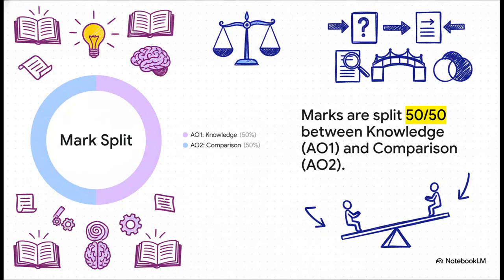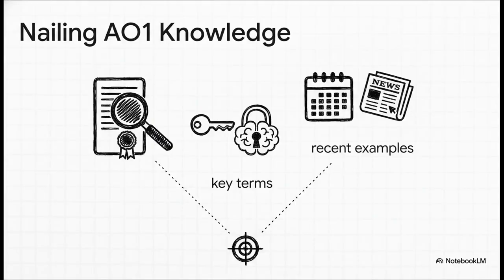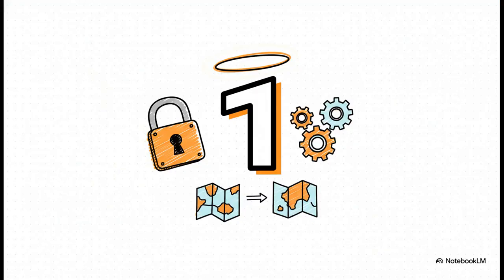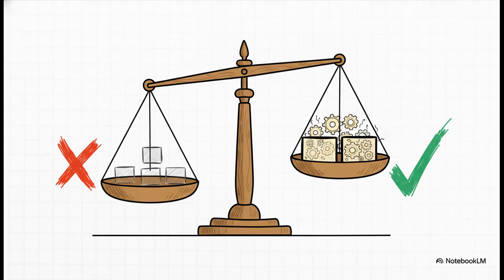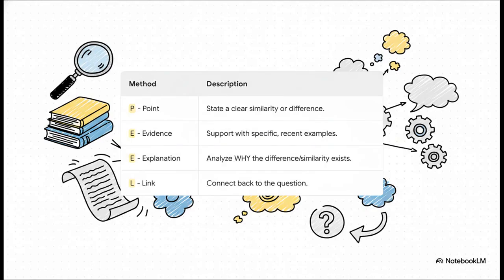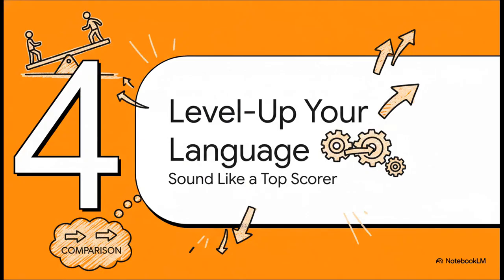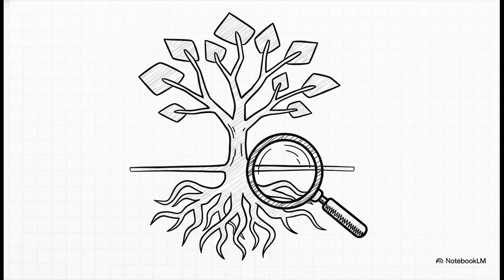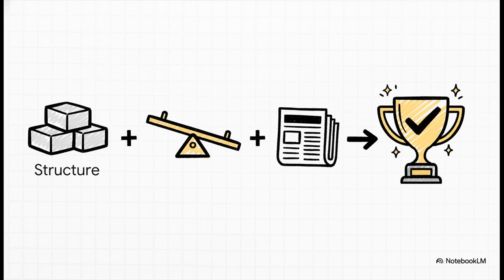Edexcel A Level - Paper 3 (Global Politics) - Section A